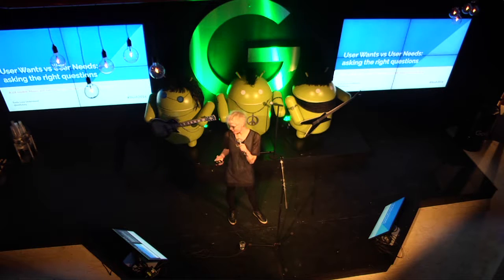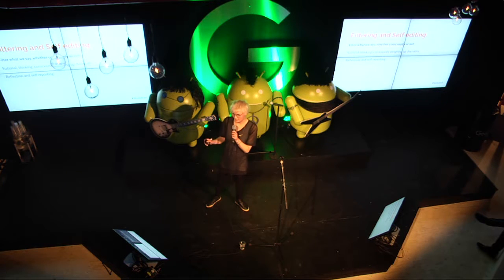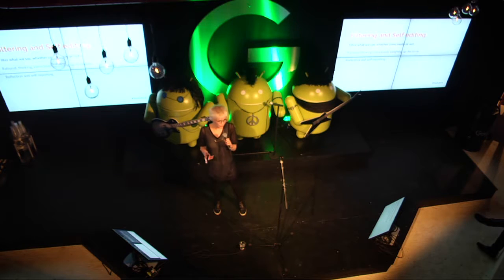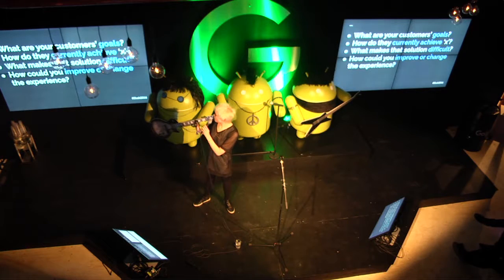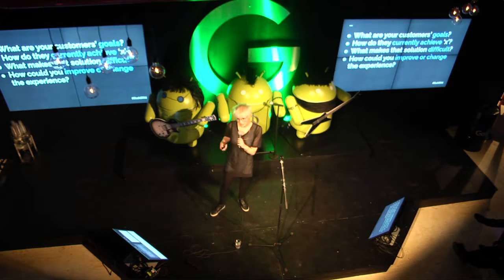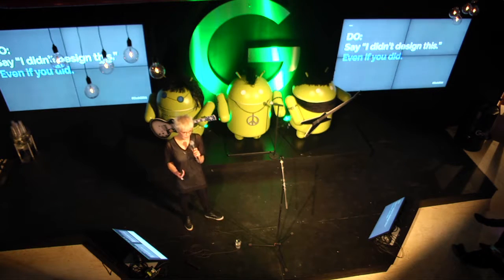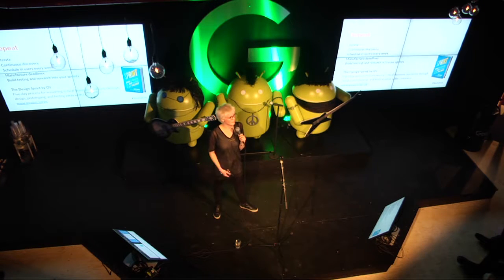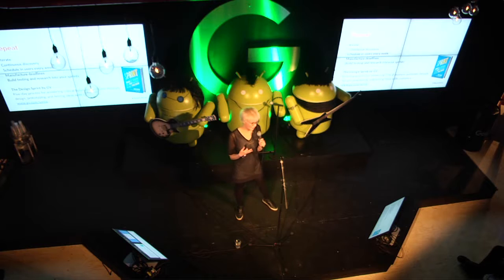Emily Underwood (Freelance UX Consultant) - Every user counts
Thursday

Google at Slush 2016